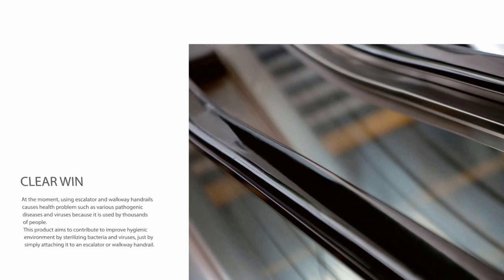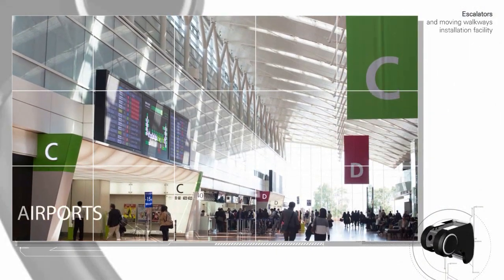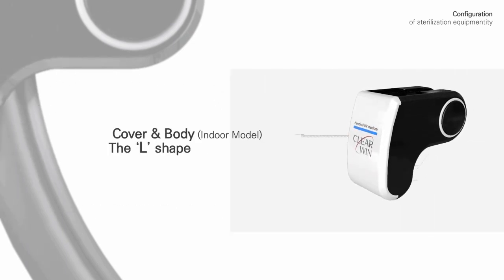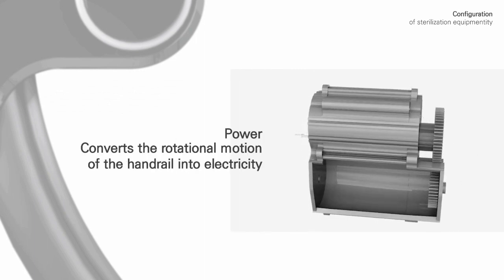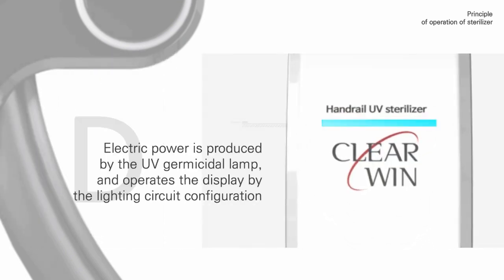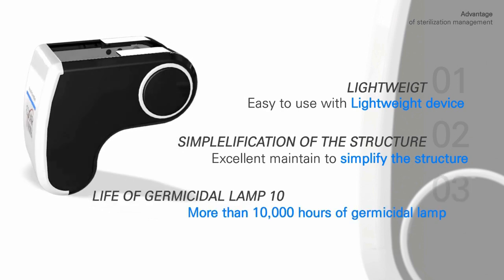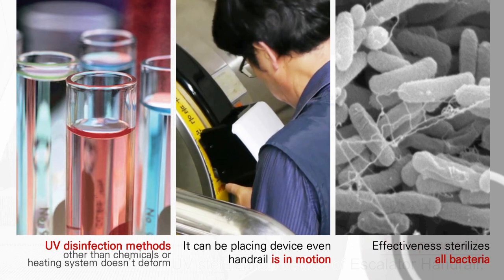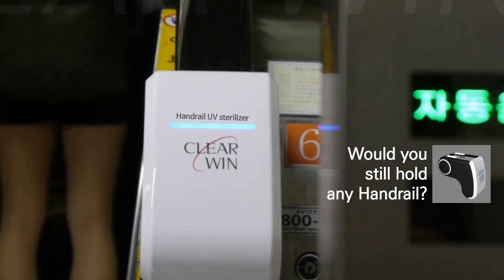CLEARWIN / UV-C / Disinfection / Sanitizer / Sterilizer / 살균기 / 클리어윈 /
At the moment, using escalator and walkway handrails causes health problem such as various pathogenic diseases and viruses because it is used by thousands of people. This product aims to contribute to improve by hygienic environment by sterilizing bacteria and viruses, just by simply attaching it to an escalator or walkway handrail.

“클리어윈” 제품은 UV-C를 사용한 강력한 살균력을 기반으로 각종 바이러스를 포함한 다양한 병원균과 세균들을 3초이내 99.99%의 효율로 살균할 수 있으며, 이는 전북대학교부설 인수공통전염병연구소의 실험을 통해 입증되었습니다. 현재 국내외 주요공항, 쇼핑몰, 지하철 등에 광범위하게 설치, 운영중이며 최근 롯데타워 서울스카이 전망대에 설치되어 방문객과 시설 운영업체에 큰 호평을 받은바 있습니다.

이러한 시설방역분야에서의 성공에 이어 개인방역의 영역으로 시선을 돌려 올해초 개인 휴대용 자외선 살균기 “클리어 스캔”을 개발하여 국내 주요기업과 온라인쇼핑몰에서 큰 호평을 받으며 성황리에 판매하고 있습니다. 동 제품은 “2020년 K방역 엑스포”에서 “혁신성장상”을 수상한 바 있습니다.
이 제품은 12.6㎝길이의 32ｇ무게로 만년필 보다도 작고 가벼워 휴대가 간편한 포켓용 사이즈로  음식점, 카페를 이용하거나 각종 교통수단이나 엘리베이터를 탈 때 어디서든 사용할 수 있습니다. 클립을 위로 올리면 안에 UV-C 램프가 있어  유해 바이러스가 묻었을 것으로 추정되는 손잡이, 휴대폰 액정, 옷, 가방 등에 스캔하듯이 비춰주면 단 3초안에 99.9% 살균효과를 볼 수 있습니다. 가볍고 세련된 디자인에 총 8가지의 다양한 색상으로 구성되어 있어 남녀노소 구분없이 선호에 따라 선택할  수 있도록 준비되어 있습니다.

Yanmagns co., ltd ( Ideacity co. )는 클리어윈 코리아의 해외 마케팅 총괄 법인으로 제조사의 홈페이지상에 정식 등록되어있으며 전세계 53개국에 걸쳐 수출되고 있습니다.

구매처 : 네이버 스마트 스토어 ( 두바이 엑스포 참가기념 사은품 증정중 - 마스크, 항균패치등 )